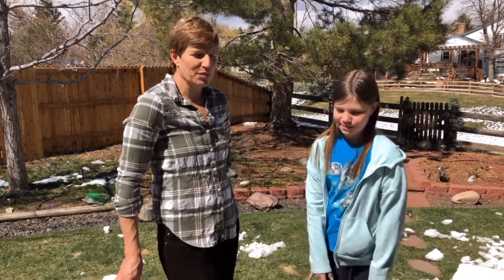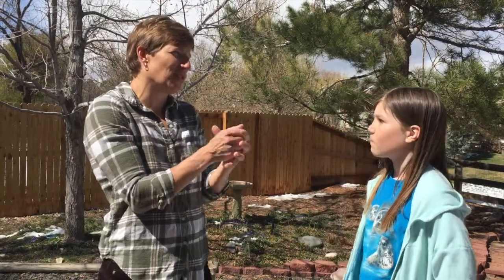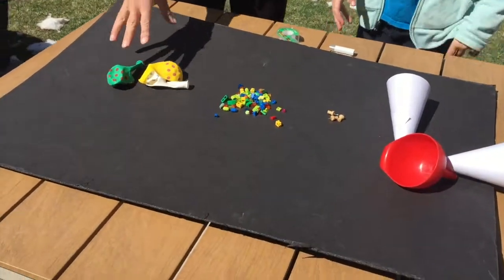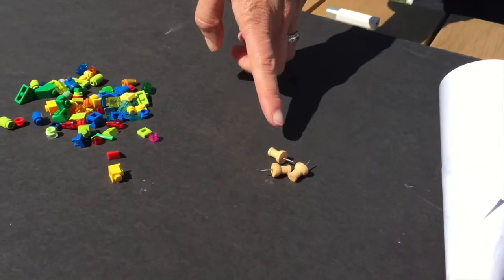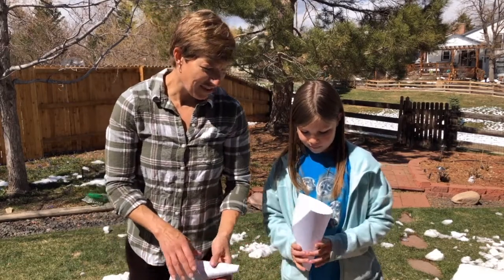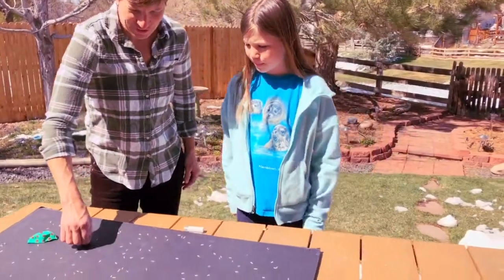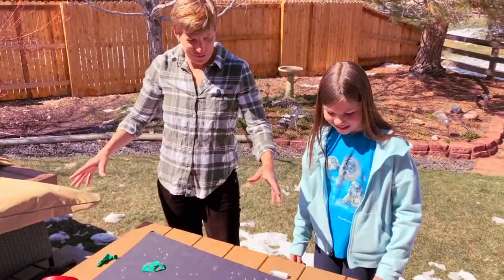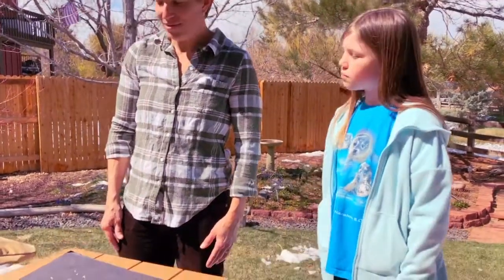VBS- Week 1 Science